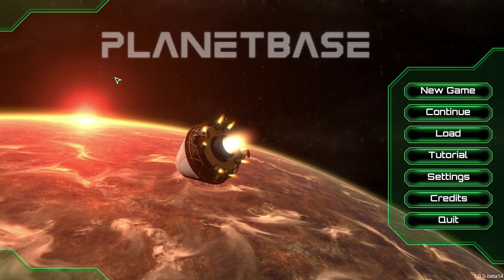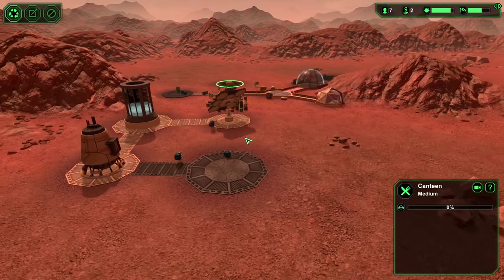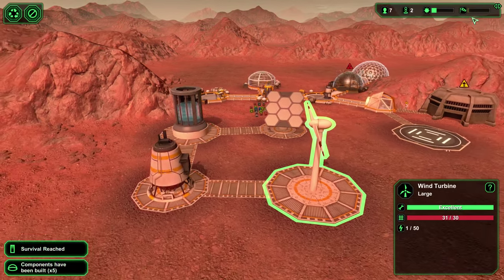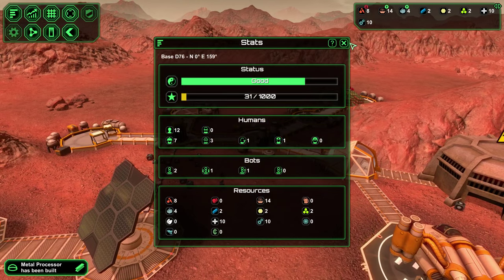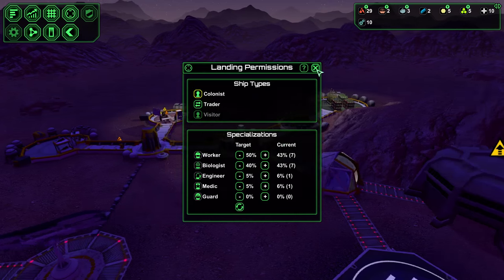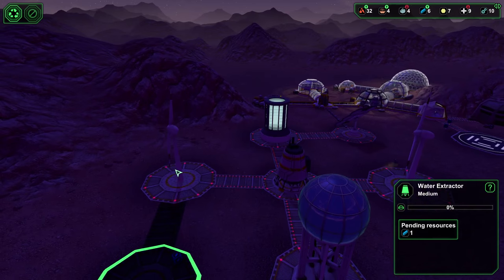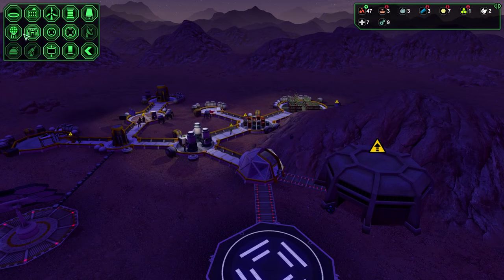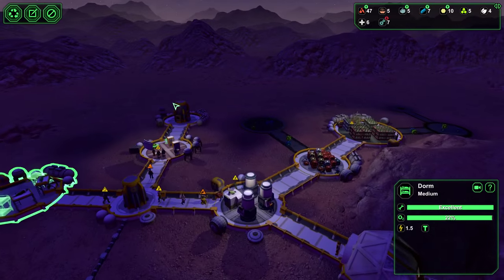Planetbase - Banished in Space! - Episode 1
Planetbase Gameplay with Jalindo!  Planetbase is a game where you guide a group of space settlers trying to establish an outpost in a remote planet. Grow food, collect energy, mine resources, manufacture bots, and build a fully self-sufficient colony.  The release date for Planetbase is October 16th, 2015.

Good Clean Gaming focuses on family-friendly PC video game lets play series and videos.  Good Clean Gaming videos will be either gameplay, preview, review, tutorial, how to, or walkthrough.  Gameplay videos will convert into lets play episode 1 if popular enough